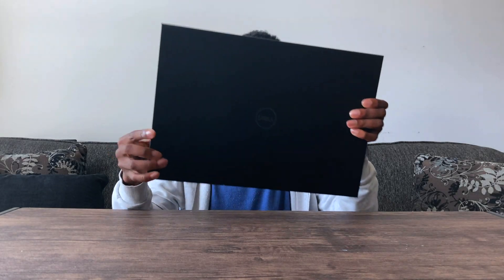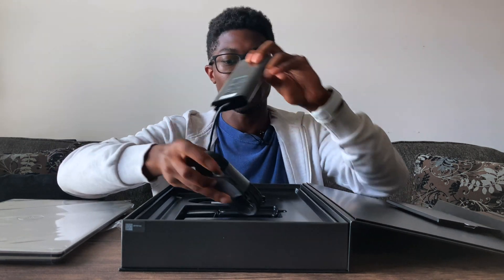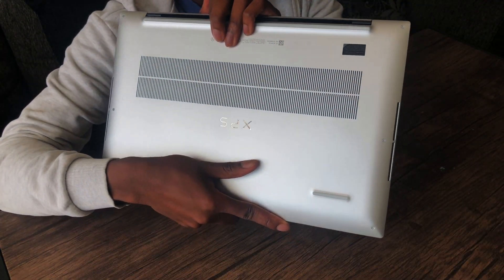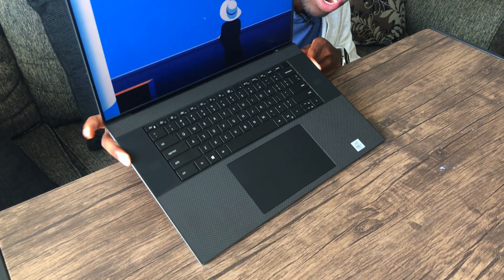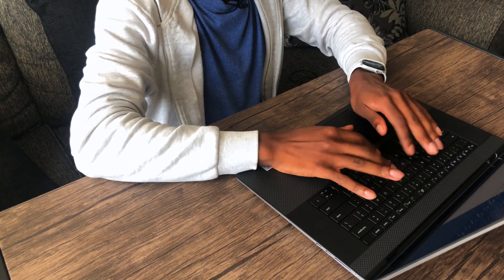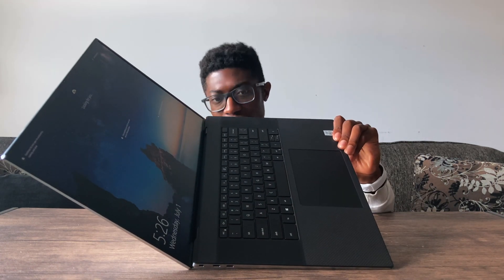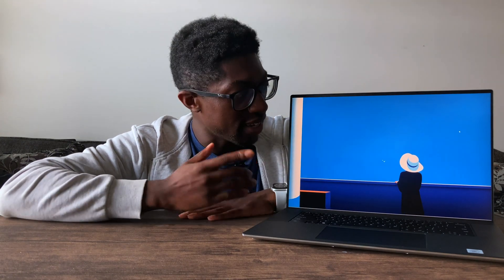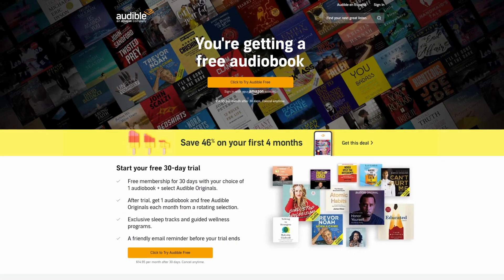XPS 17 9700 Unboxing Experience | The Honeymoon Phase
Unboxing the new 2020 Dell XPS 17 and what a beauty this thing is. It is their redesign of their XPS Lineup, so let's see how this stacks up in my unboxing experiences of laptops.

My Tech & Book Recommendations:

0:00 - Intro
0:46 - In The Box
1:20 - The XPS 17
2:03 - Ports
2:32 - The XPS 17
3:49 - My Specs
4:24 - Typing Experience
5:28 - Display/Speaker Test
6:00 - Trackpad & QC Thoughts
6:33 - Final Thoughts